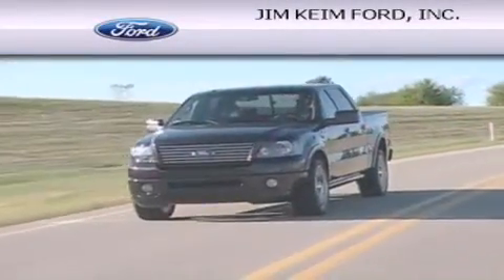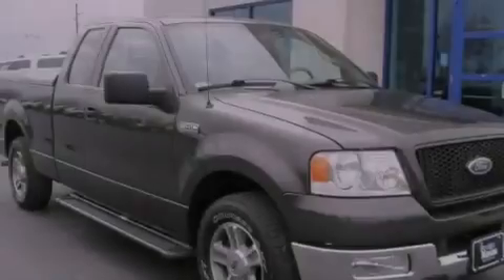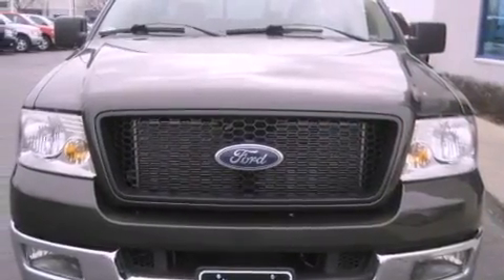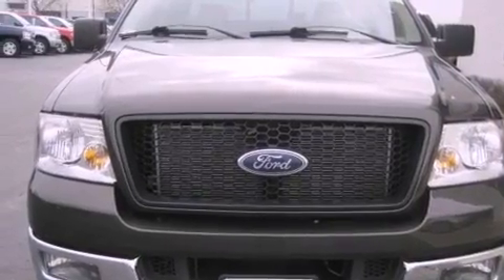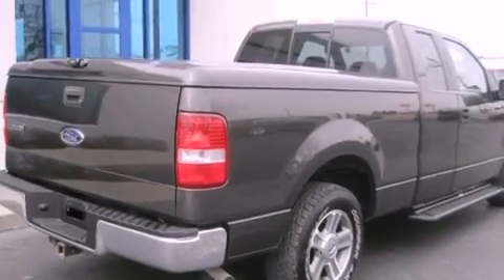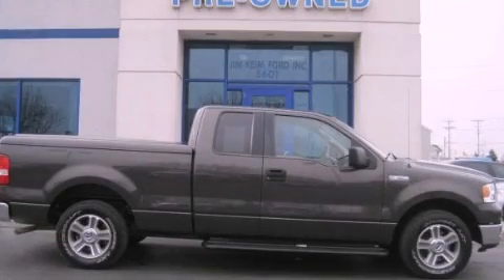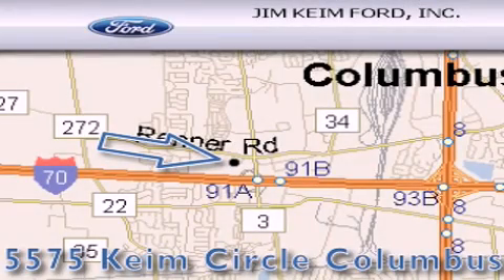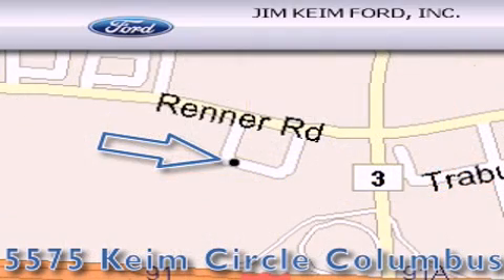2005 Ford F-150 Columbus OH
Year : 2005
 Make : Ford
 Model : F-150
 Engine : 5.4L 8-Cylinder
 Trans . : automatic
 Exterior : Dark Stone Metallic
 Miles : 81,109
 Interior : Tan

 2005 Ford F-150 Columbus OH